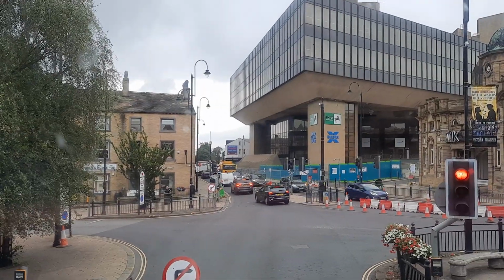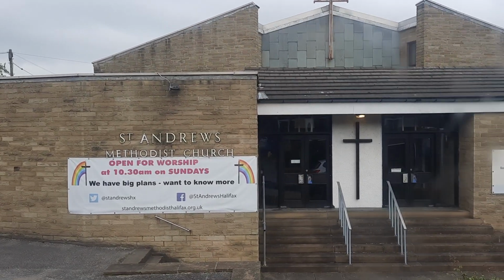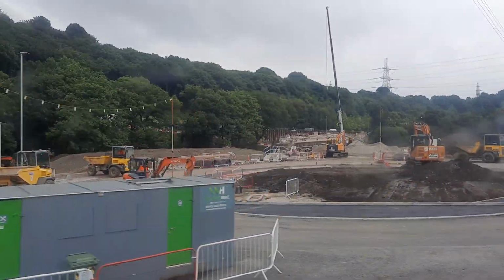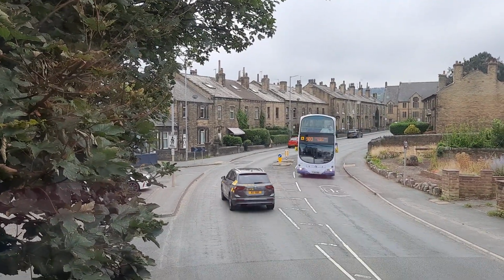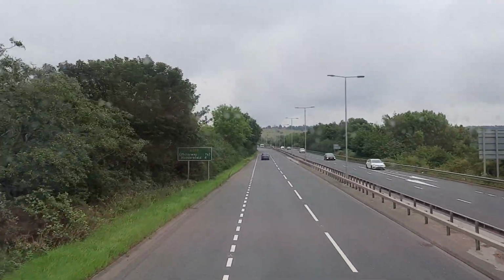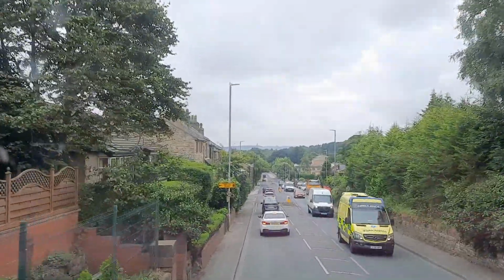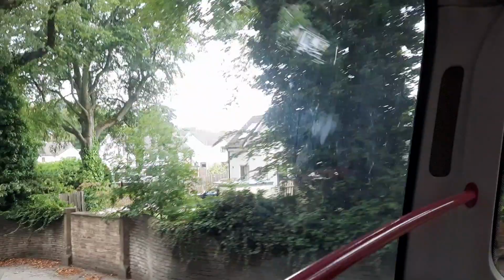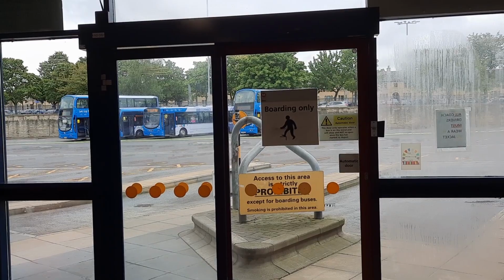Bus 🚌 journeys. Halifax to Huddersfield- another request.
Bus 🚌 journeys. Sit back and enjoy another journey from Halifax to Huddersfield,  subscriber request 😀.